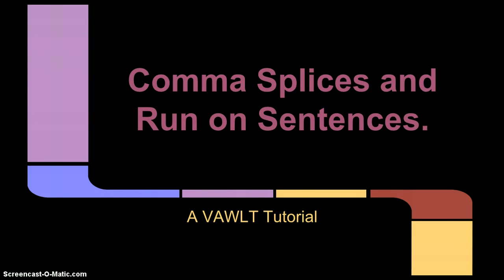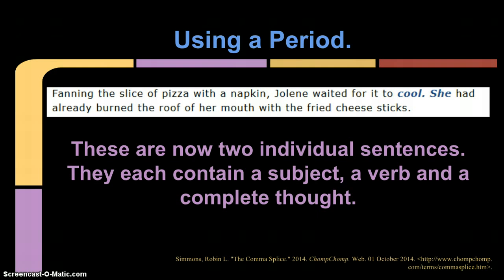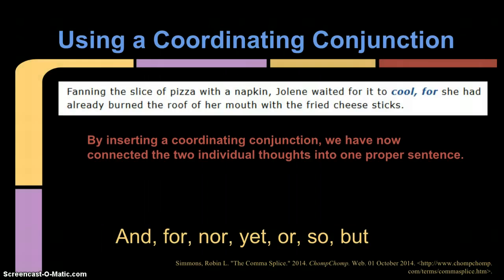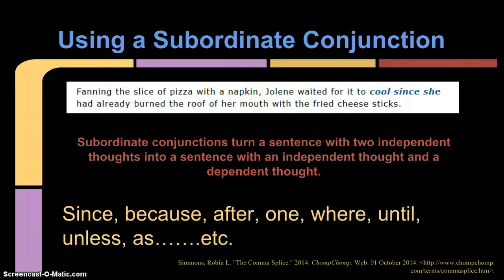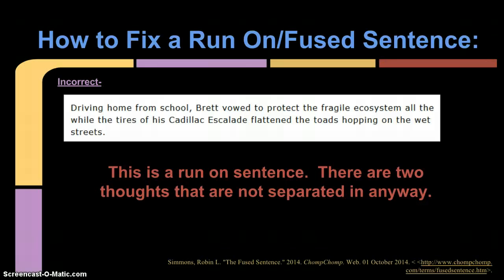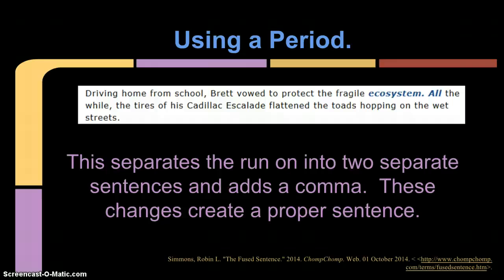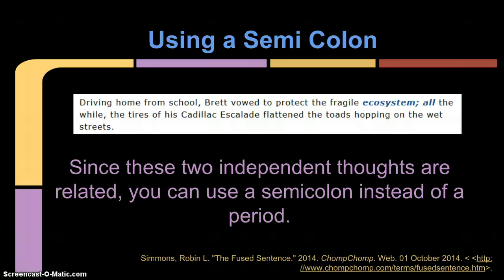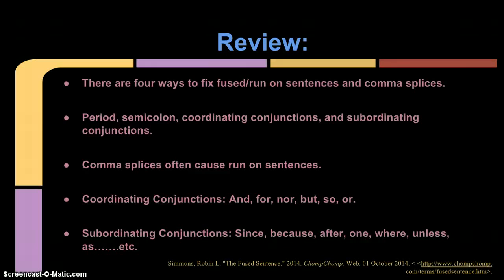UMA VAWLT: Comma Splices and Run on/Fused Sentences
This is a great tutorial that discusses how to recognize and avoid comma splices and run on sentences in your writing. Created by UMA VAWLT.